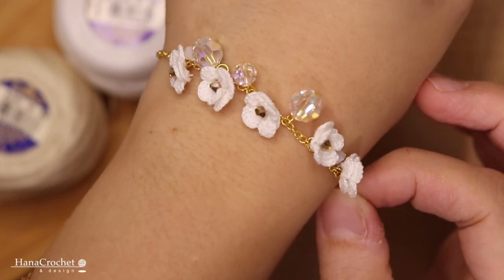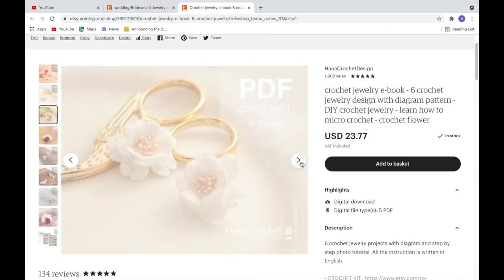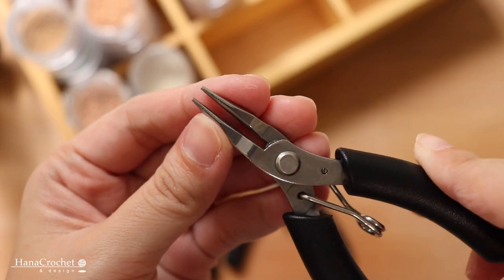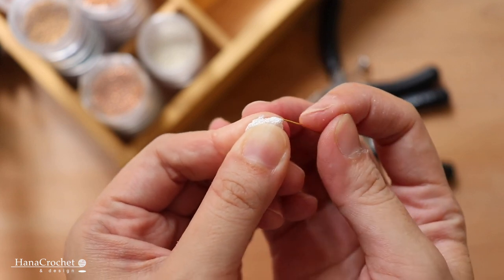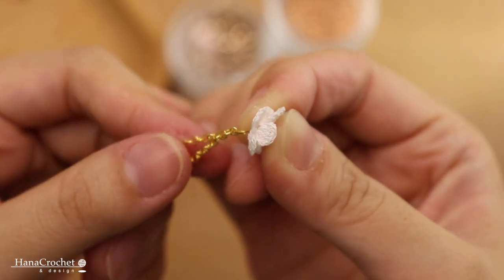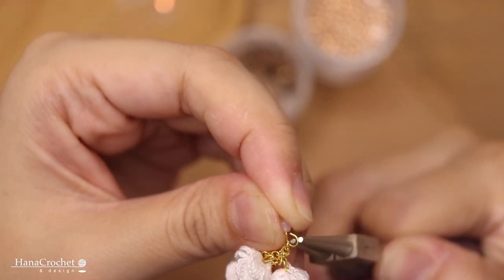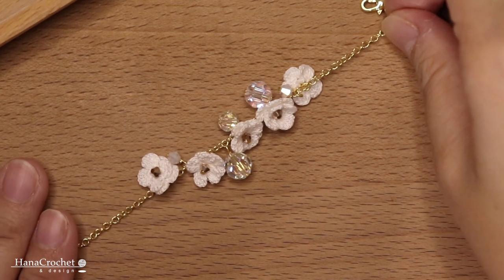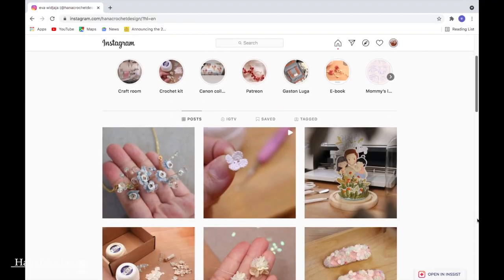crochet flower bracelet tutorial - how to make miniature crochet flower bracelet - DIY bracelet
Hi everyone!
in today's video, I'm gonna share with you how to make a crochet flower bracelet. Happy crocheting!!

BUY MY PATTERN :
• 1ST E-BOOK

• 2ND E-BOOK

TOOLS AND MATERIALS :
• crochet hook : crochet hook
• crochet kit
• jewelry pliers
• 3mm rose gold swarovski beads
• gold filled chain
• 5mm round swarovski crystal
• gold filled lobster clasp